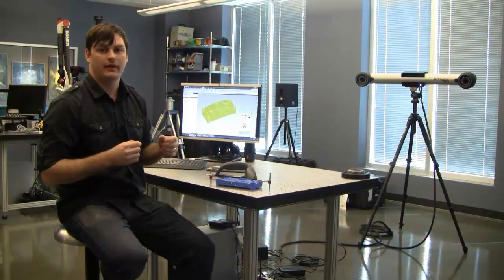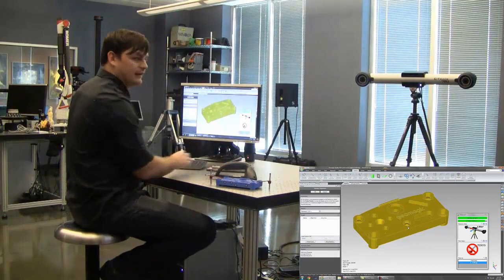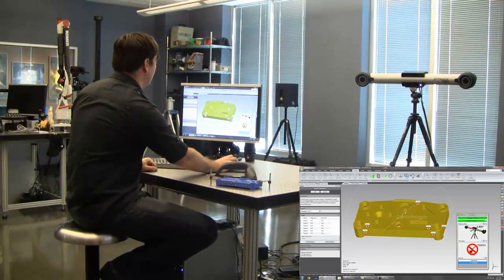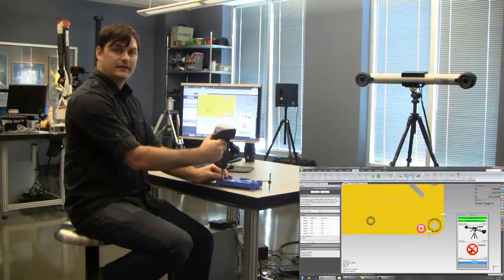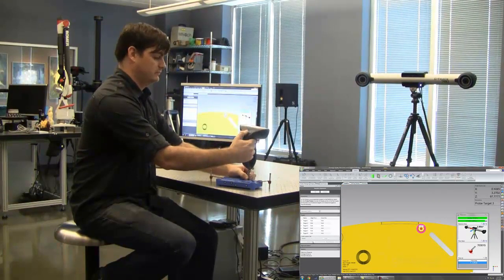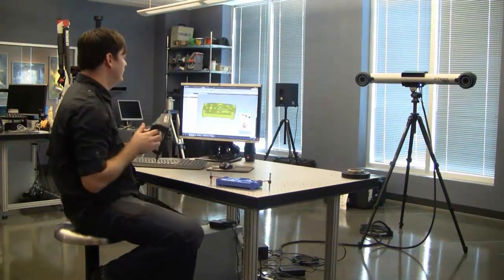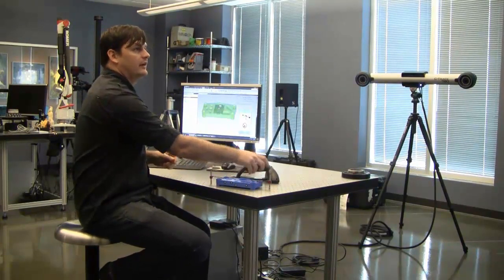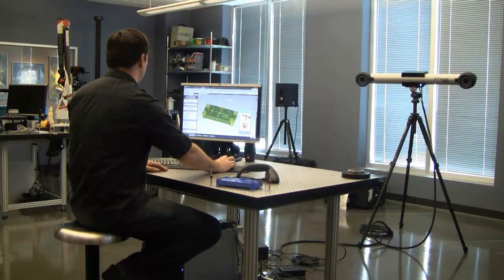Geomagic Qualify Handy Probe Demo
This is an old demonstration of Qualify Probe from 2014.